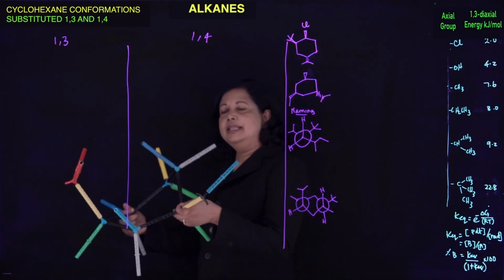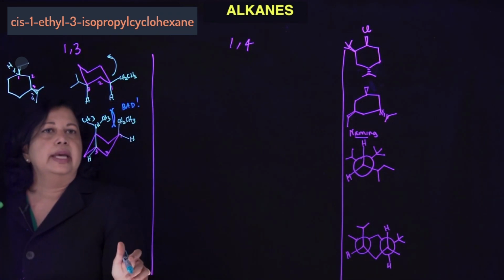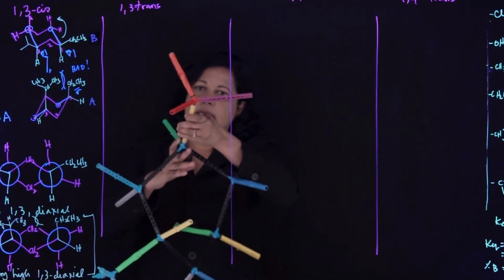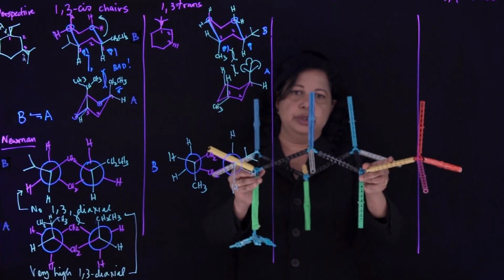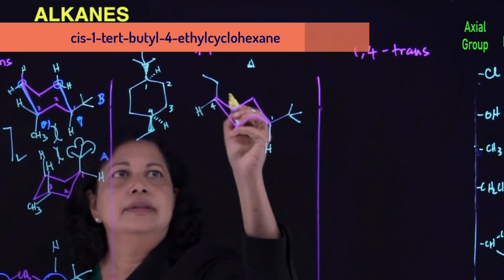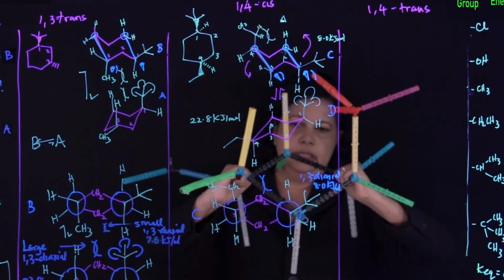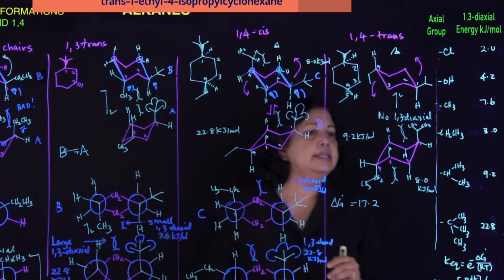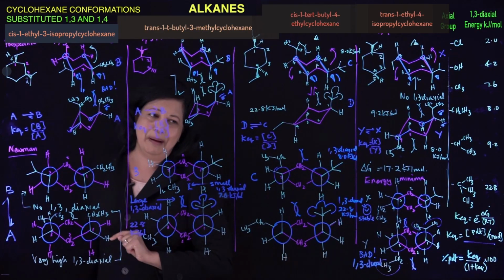ALKANES ch32sp swayamprabha